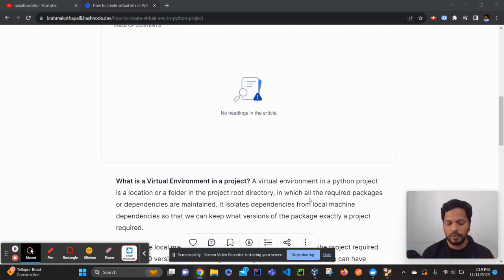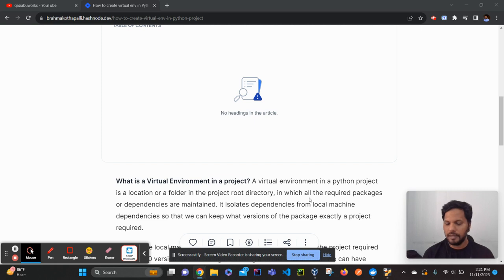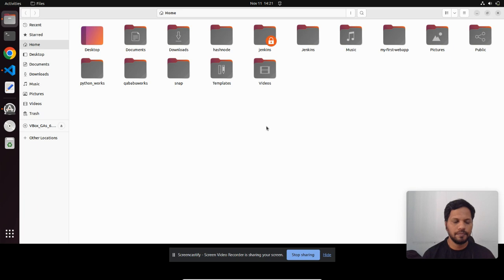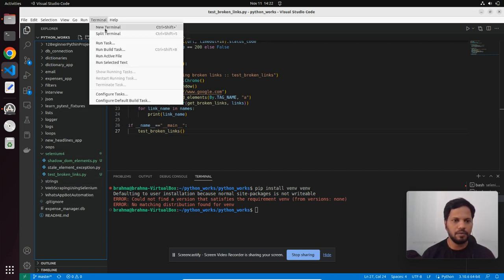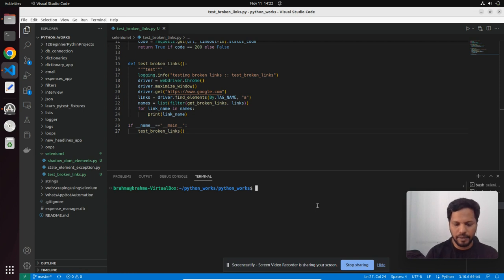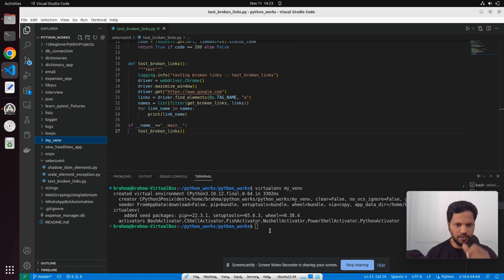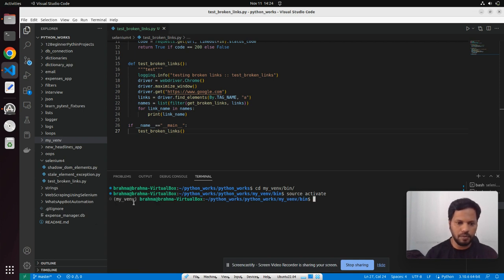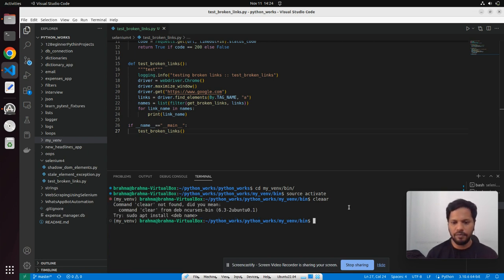How to create virtual environment in Python project?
In this video you will learn to create virtual environment or venv in a Python project.